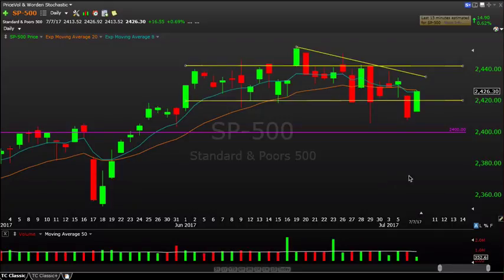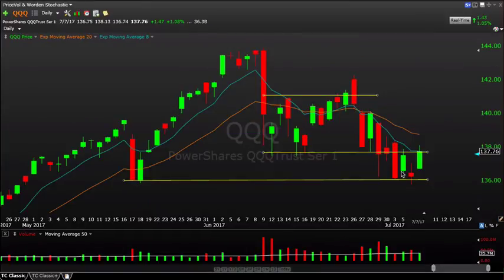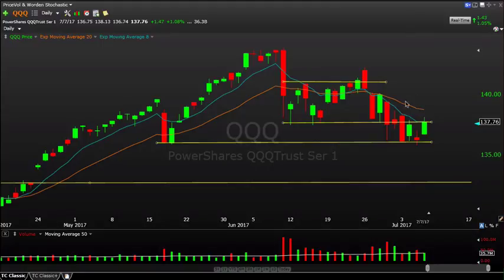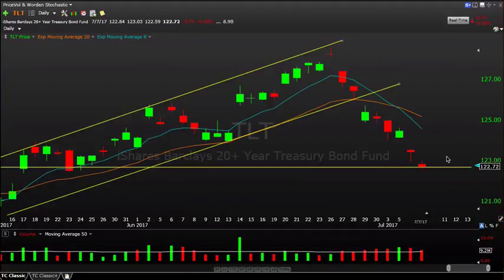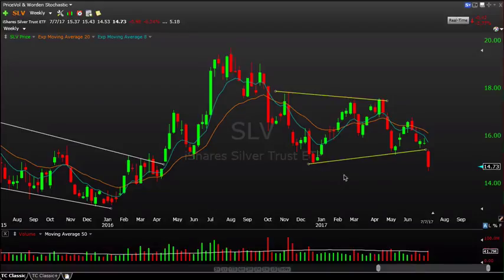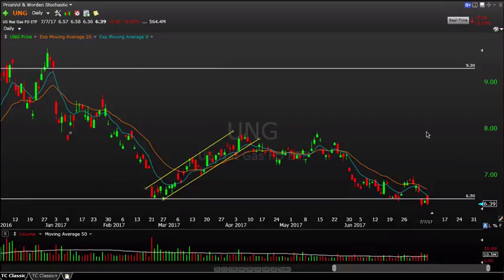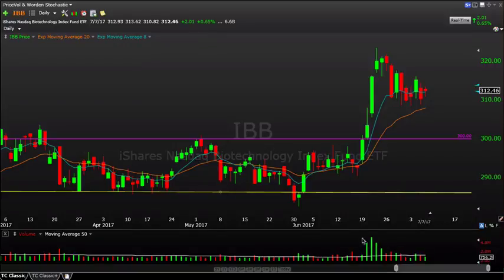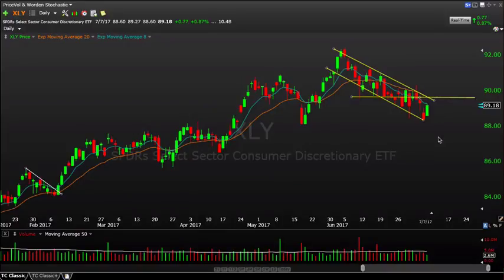Stock Market Recap 7-7-17 SPY IWM QQQ USO IYT XLF IBB XLP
Stock market recap analyzing the current market environment, major markets, and sector analysis.

Stocks featured in this video:  SPY IWM QQQ TLT USO UNG GLD SLV IYT XLF XLV IBB XLP XLU XLK XLY

At The Trade Risk, we help traders make money in the stock market.

If you enjoyed this video, be sure to connect with us on our social channels below, and check out our website for more market analysis, trade ideas, premium tools and memberships services.